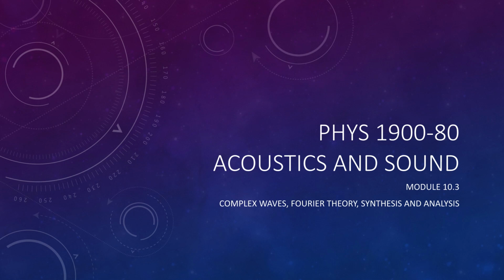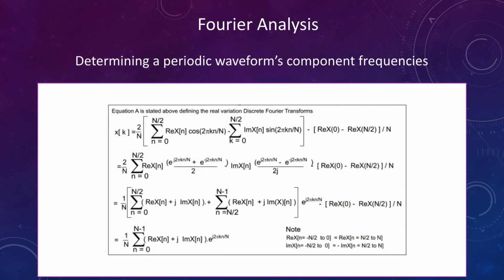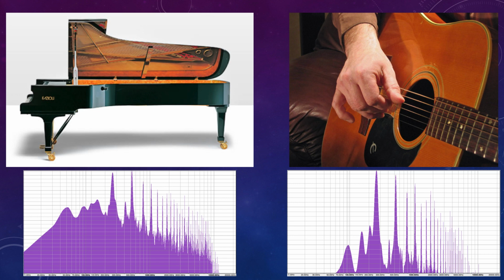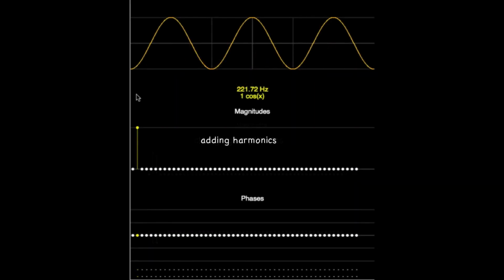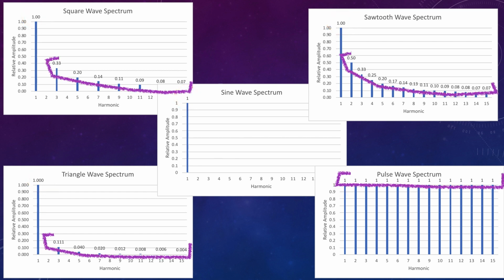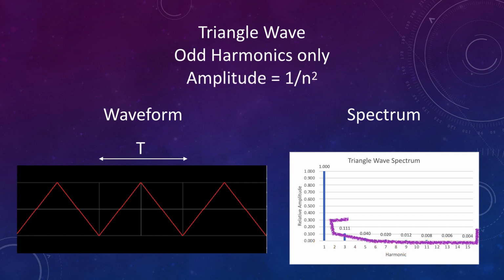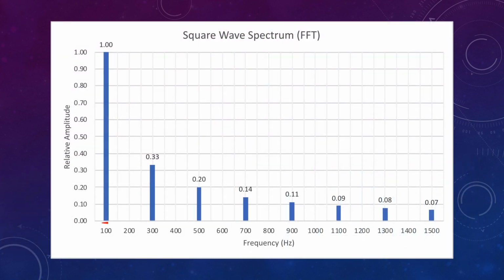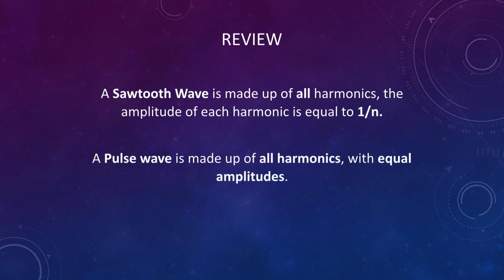Module 10.3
MODULE 10.3 - Complex Waves, Fourier Theory, Synthesis and Analysis